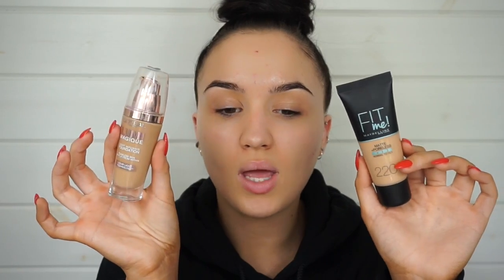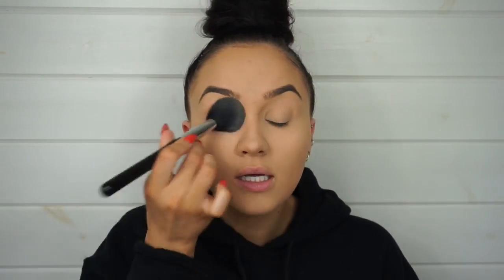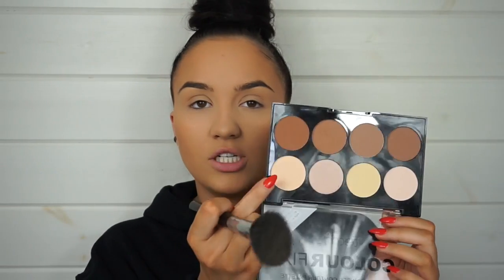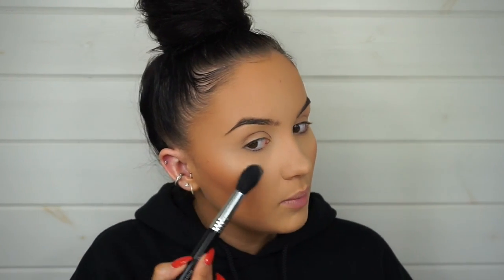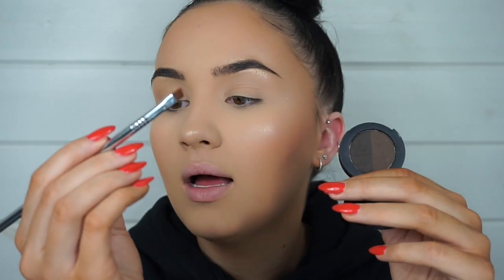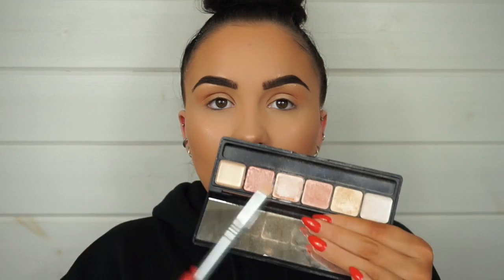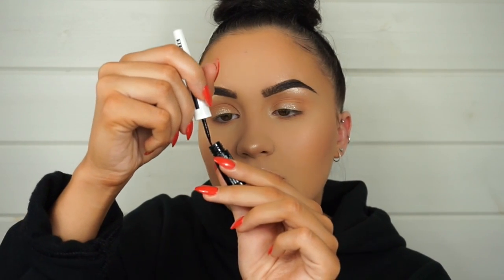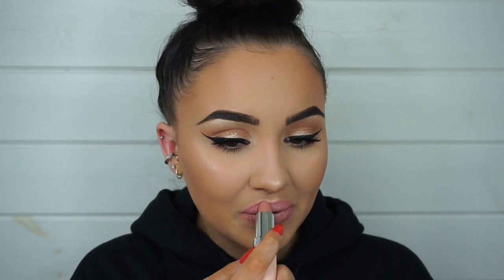DRUGSTORE GLAM MAKEUP TUTORIAL | Abigail Tamsin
OPEN ME!:)
Hey everyone! welcome back to my channel, todays video is an affordable drugstore everyday glam makeup tutorial! if you enjoyed this video please like, comment, share and subscribe and I will see you next Friday and 8pm in my next video!xo

PARTNERSHIPS/ PR PARCELS ETC CONTACT-

FREE U.S SHIPPING ON ORDERS $50+
FREE INTERNATIONAL SHIPPING ON ORDERS $150+

Thanks for much for watching!
love and hugs xo